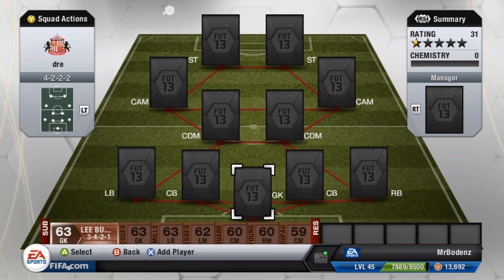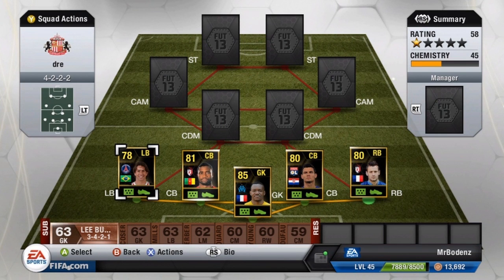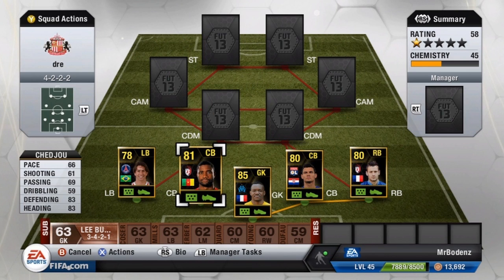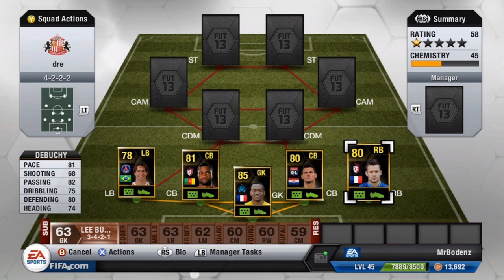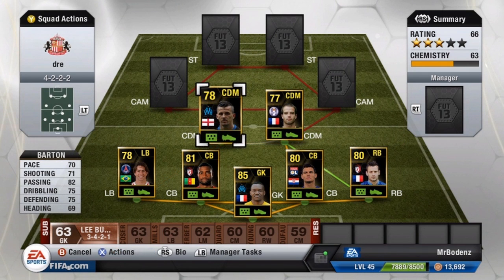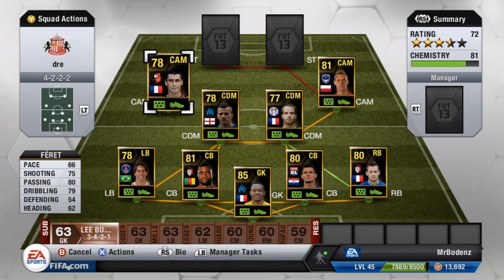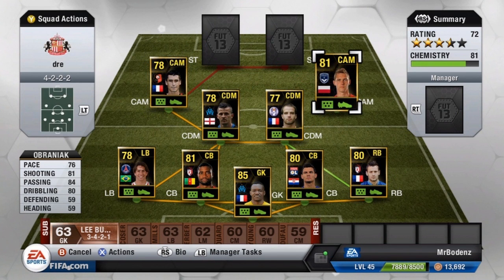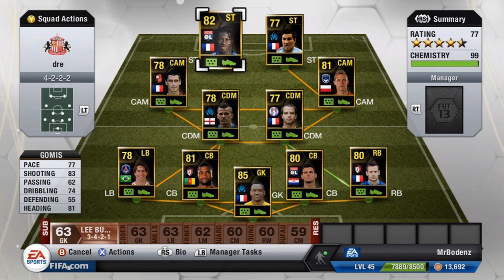FIFA 13 Ultimate Team Squad Builder - 240k Full Inform Ligue 1 Squad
Do you enjoy the new style? Tell me below! Also finding fortune will be out alter today :) If this could get 170 likes that would be sick!
Song ► Antoine Lavenant - Beast Mode